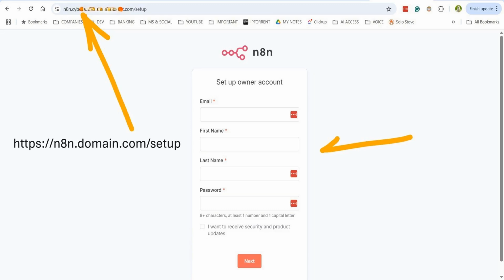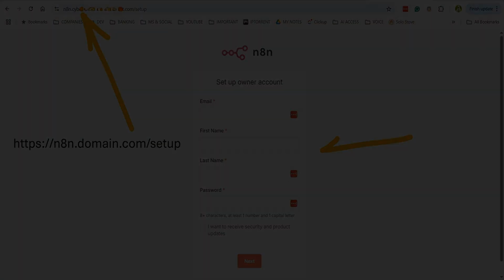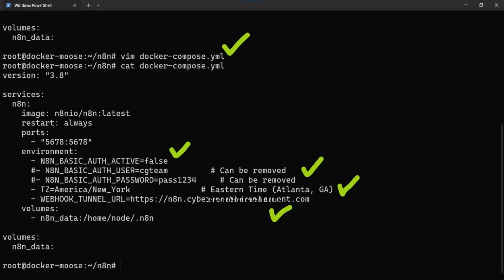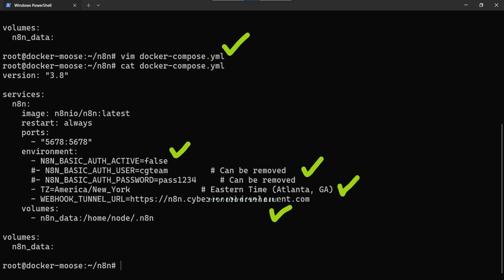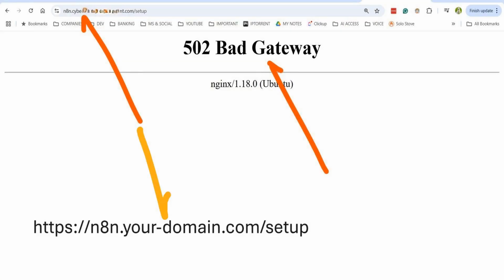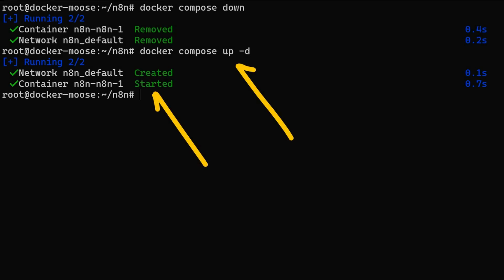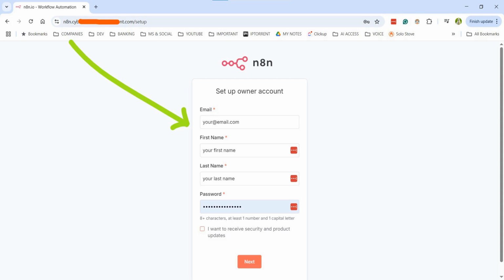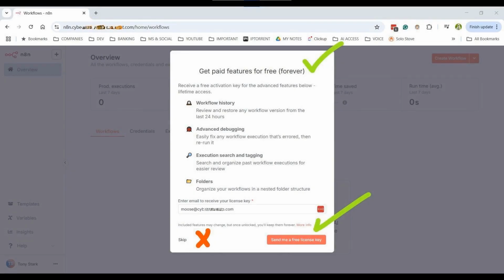Hosting n8n: w/ Subdomain, Nginx, SSL & SMTP on Digital Ocean Droplet w/ Docker - Part4: Admin Setup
You made it past the hard parts—now it’s time to flex your admin powers! In Part 4, we’ll set up your n8n admin account, fine-tune your Docker config, and unlock the dashboard for the first time on your very own Digital Ocean droplet.

Here’s what you’ll achieve:
• Secure your n8n instance with a custom admin login
• Update your Docker Compose file for real-world production
• Validate your setup with visual confirmation and troubleshoot common blockers

PLUS: You’ll get a sneak peek at the next level—team invites, user management, and real pro features!

This video turns your n8n install from “it runs!” to “I own this!”—and gets you one step closer to true workflow automation mastery.

Hit play, secure your build, and get ready for the next big leap in Part 5. You’re just getting started!